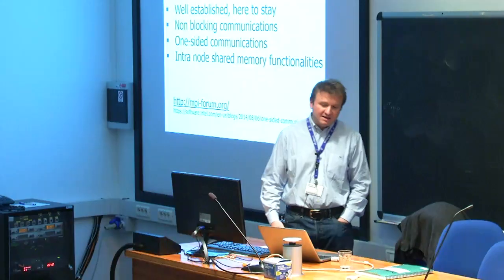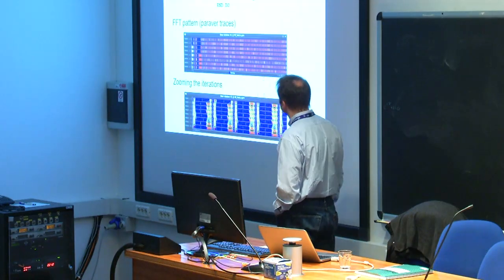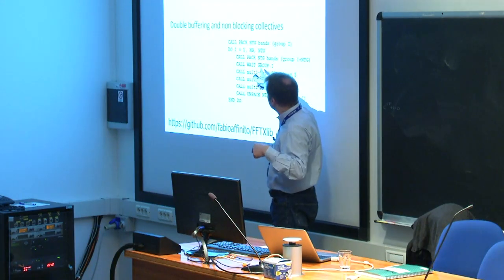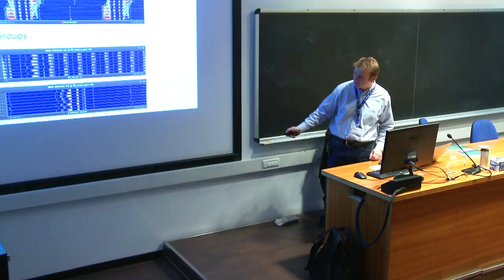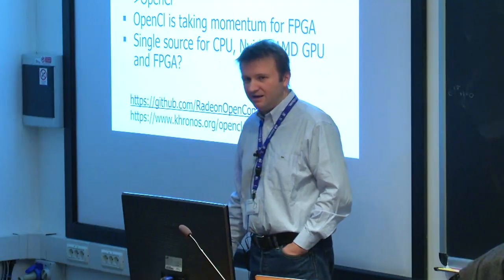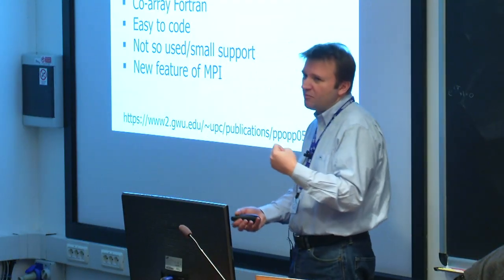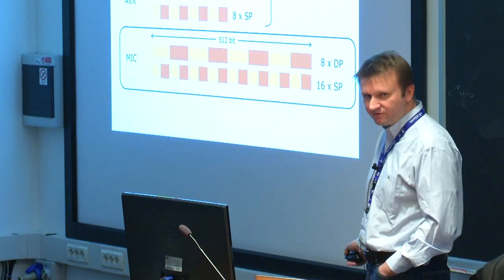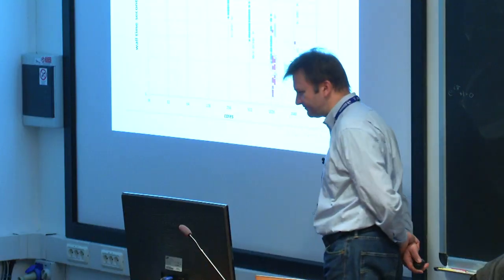19. Cavazzoni - Evolution of Programming Paradigms for Exascale Computing Platforms (2017 ICTP)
Speakers: Dr. Carlo Cavazzoni